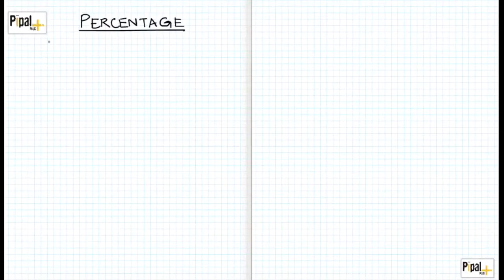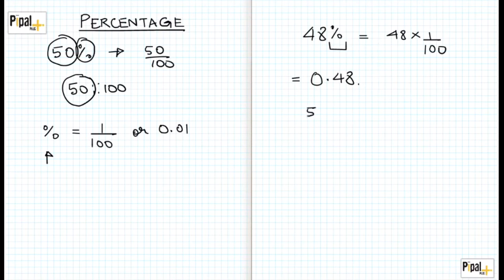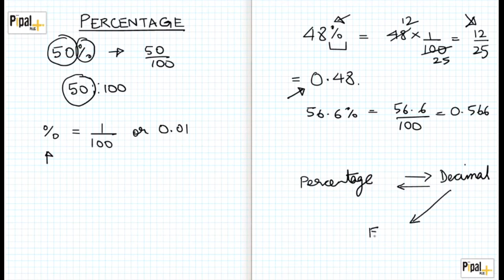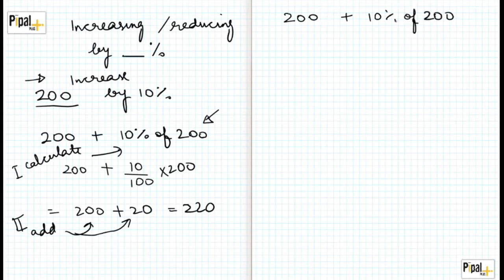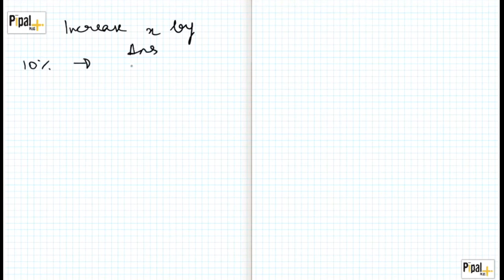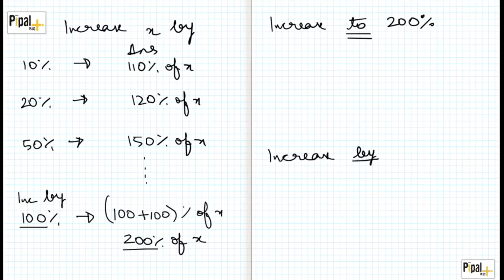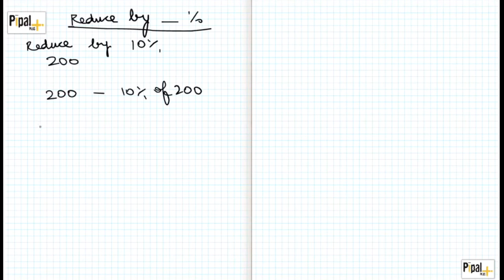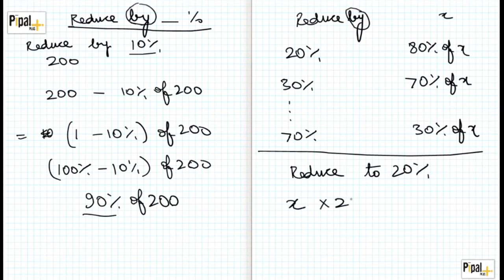Percentage Concept Level 1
# Percentage Level 1 for CAT, BBA, Banking, SSC and other competitive exams.